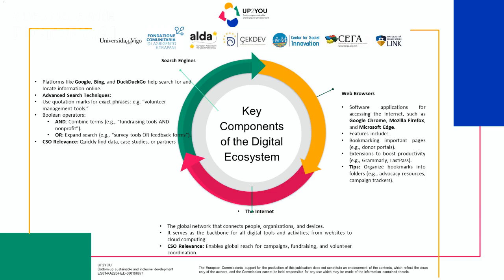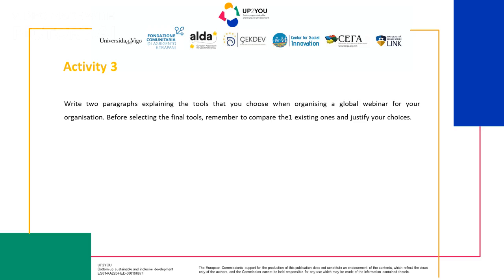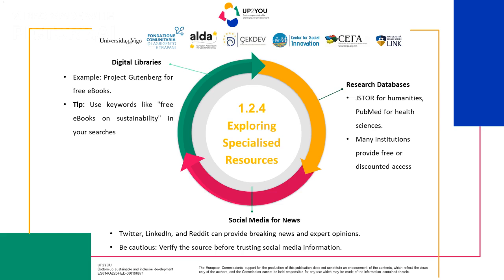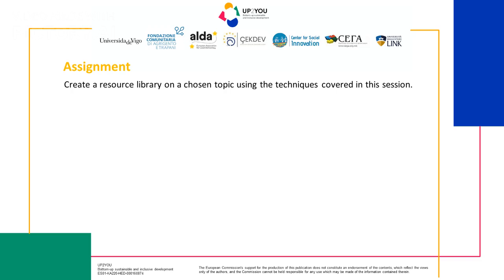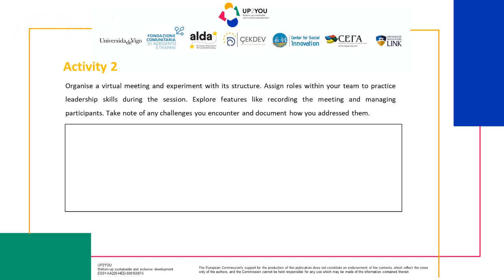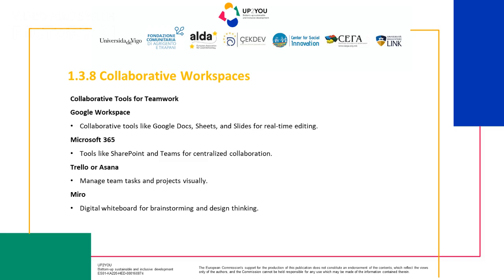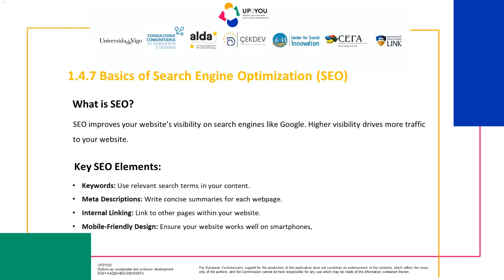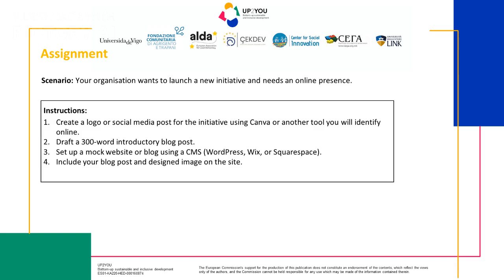LU1 Enhancing Digital Literacy